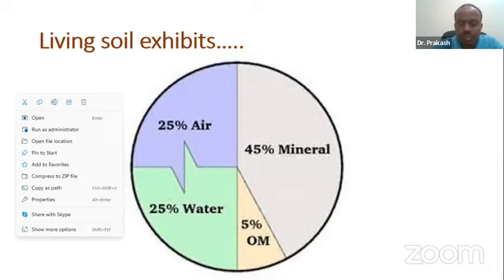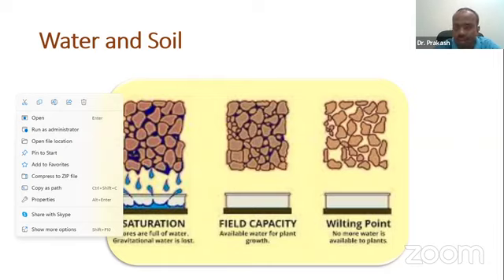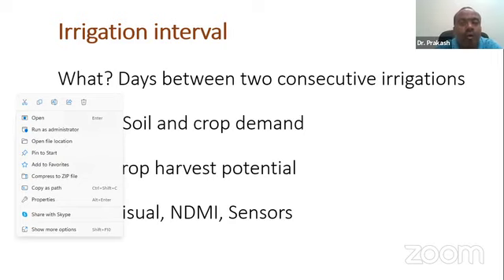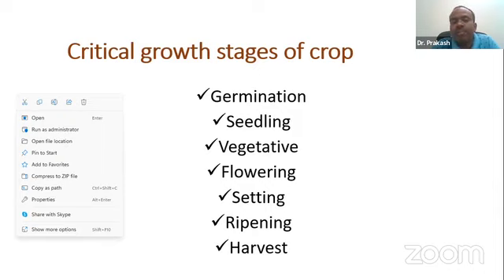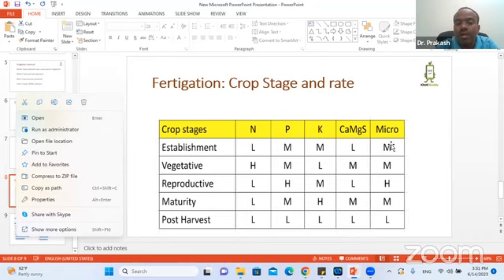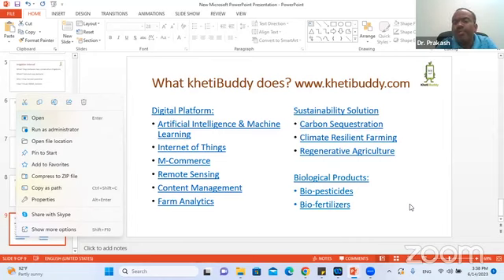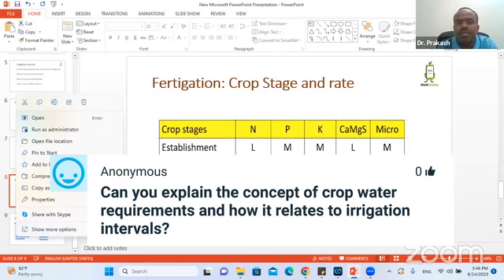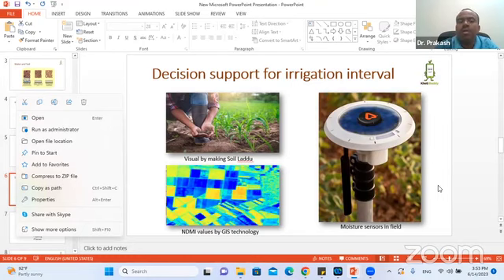Irrigation intervals and timely fertigation for boosting yield potential - Dr. Prakash Mali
Dr. Prakash Mali is a Senior Crop Consultant at Khetibuddy in Pune, Maharashtra